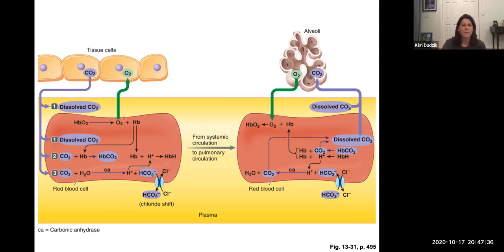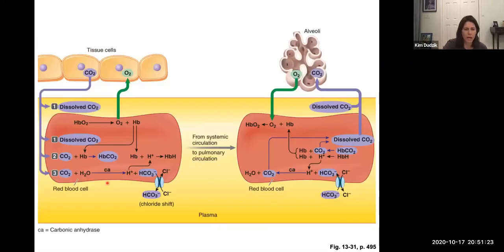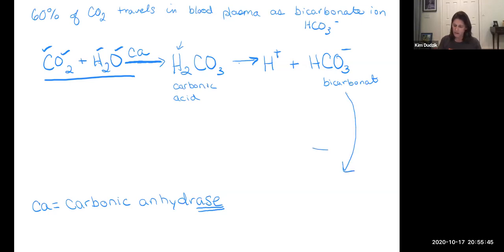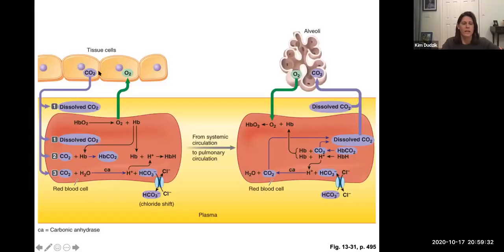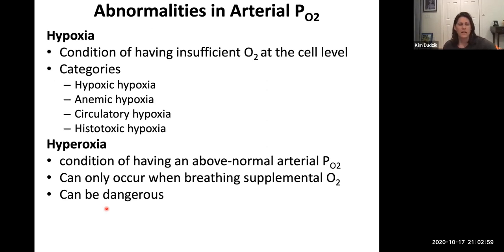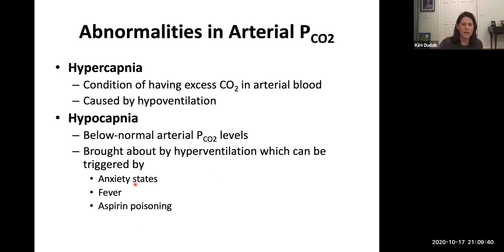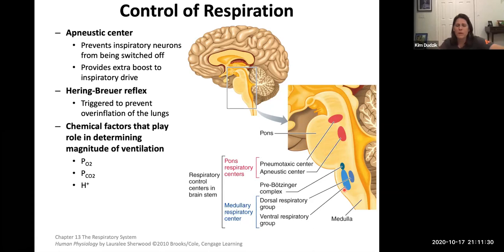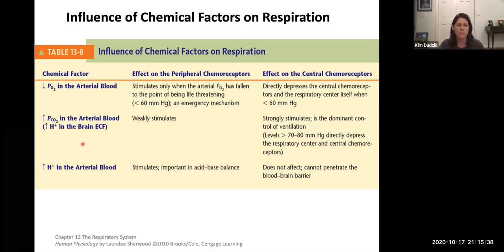Gas Exchange Part 2: Methods of Gas Transport